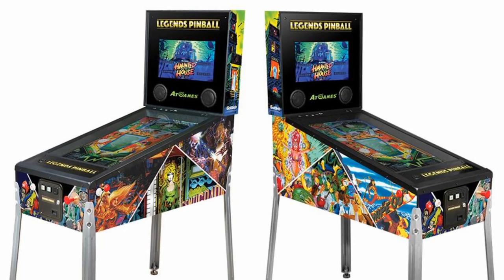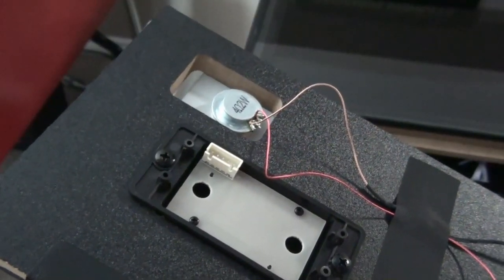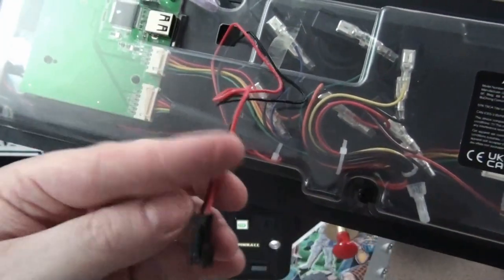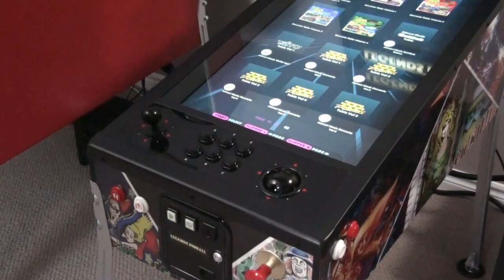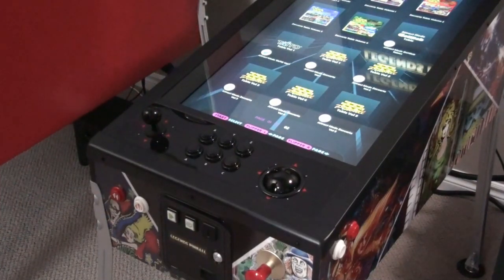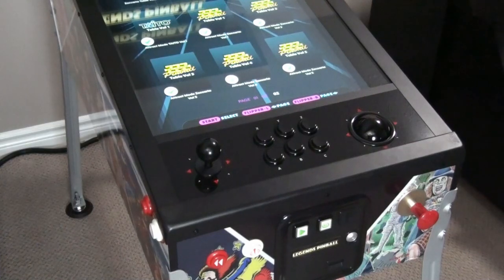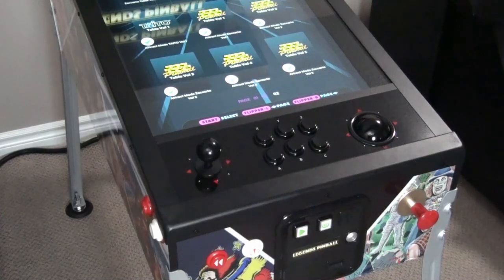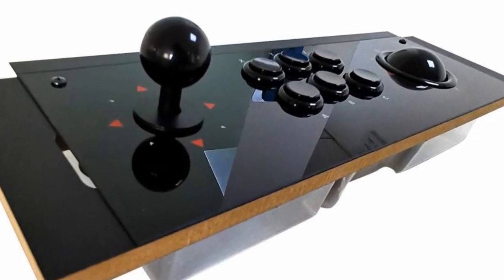AtGames Legends Pinball - Arcade Control Panel : Red'View of this Game Changing Add-On!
AtGames has sent me their Arcade Control Panel Add-On for their Legends Pinball Cabinet so I can share my experiences with it. I give you all the details you need to know, and show it in action with AddOnX, CoinOpsX, and PC games using OTG. Let's dive into this Red'View video!

Bookmarks

Start - 0:00
Intro - 1:10
Price and Features - 2:28
Installation - 2:48
Operation - 4:19
Gameplay - AddonX / CoinOpx - Arcade Games - 5:20
Gameplay - MAME on PC using OTG - 6:02
Gameplay - PC Games - 6:57
Gameplay - Bash it Bez - 7:22

Red'View

DisLikes - 8:37
Likes - 11:02
Conclusion - 15:27